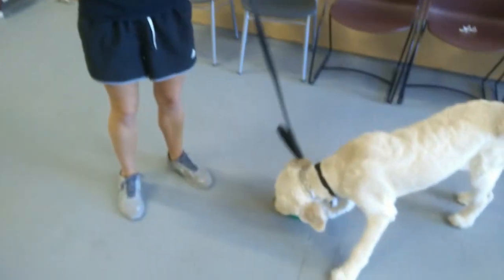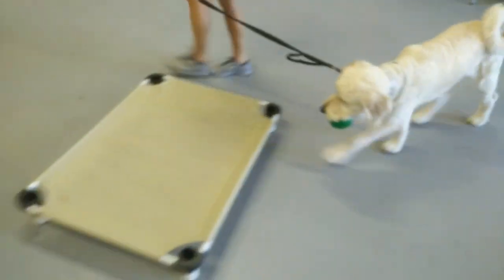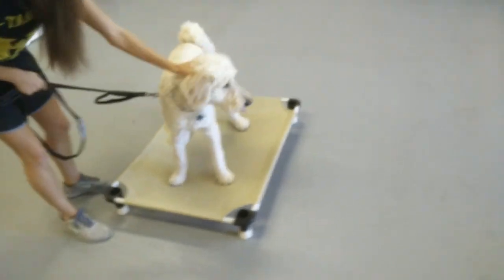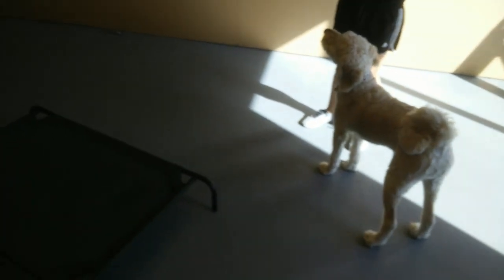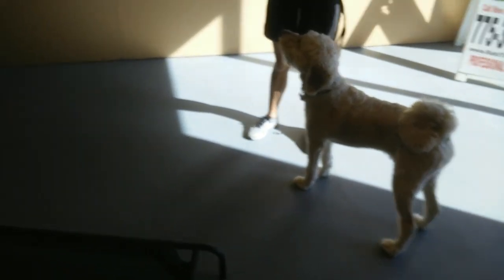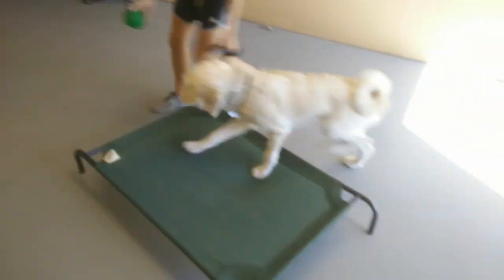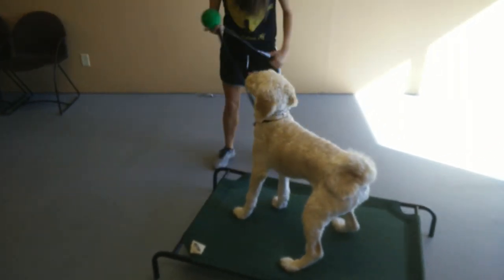Watch Golden-Doodle Oliver's Transformation In Less Than An Hour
When "Oliver" and his owner Nikki came in for their dog training consultation at our Reno dog training company, "Katz Trains Dogs" -- Oliver wouldn't stop growling at us and hiding under the chair. In fact, it was difficult for Nikki to get Oliver to come out to do the consultation exercises.

But you could tell that Oliver was an extremely smart dog, despite his insecurities.

When she came in for her first session (shown in this video) it didn't take long for Oliver to warm up for us and work through his fears. In less than half an hour he was walking on a loose leash, letting Carla and I pet him, and beginning to learn the "place" command.

We use the "place" command to give the dog a clearly-defined space that he can use to understand  exactly what he should be doing. It gives the dog confidence when he understands what we expect from him.

If you're not in Reno, Nevada and want to learn more about the techniques we use, check out: